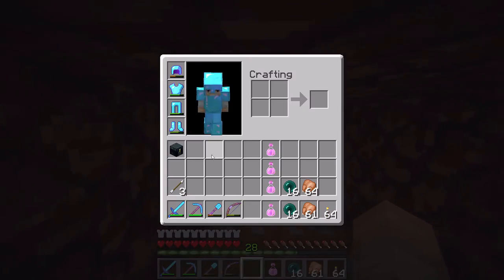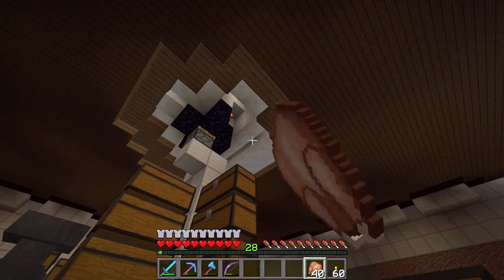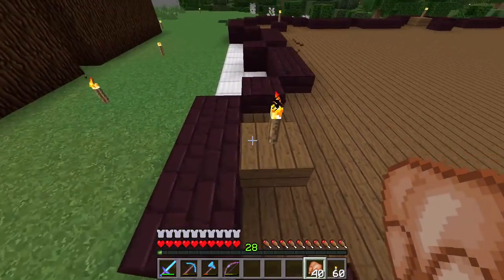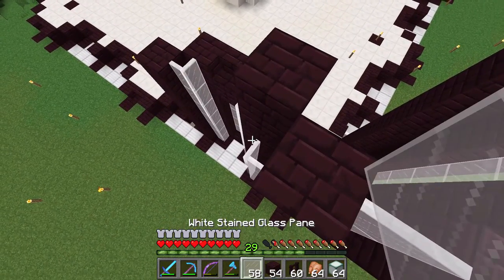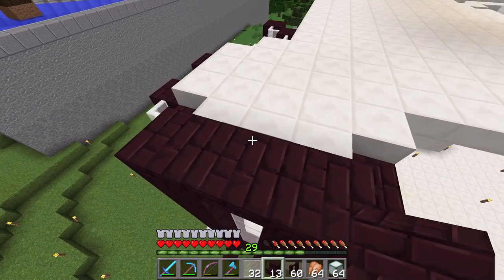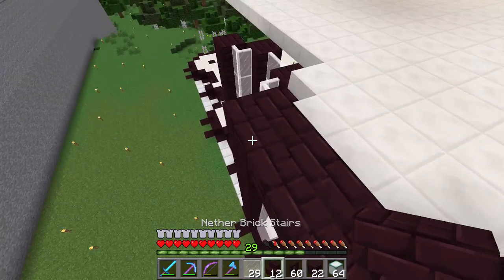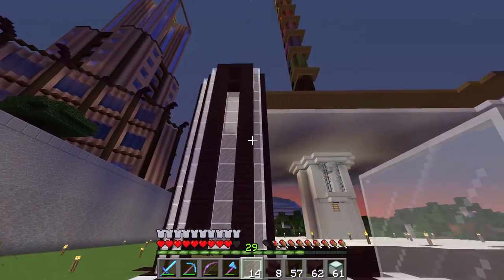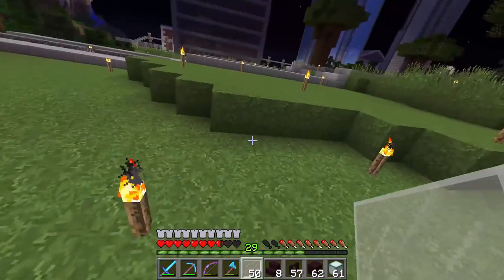How to build a modern skyscraper in Minecraft (Part 2: Ground Floor) - Hypermine SMP E12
In this episode, we head to the commercial district to continue work on the office high-rise. Today you'll see the design theme revealed and we'll get the ground floor built.

~ Credits ~

**--- Server Info ---**